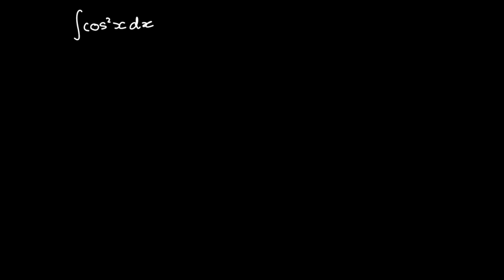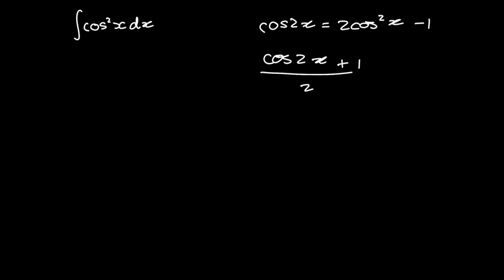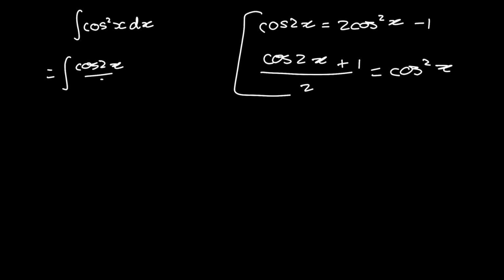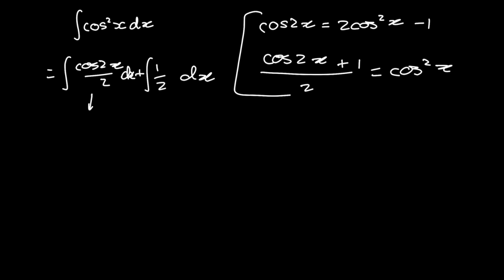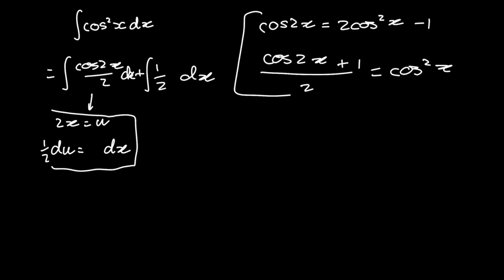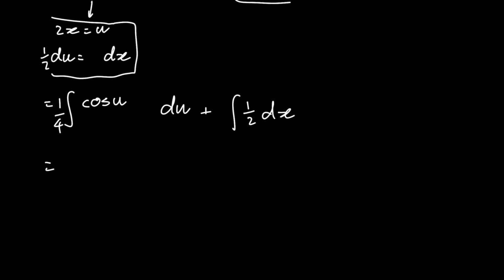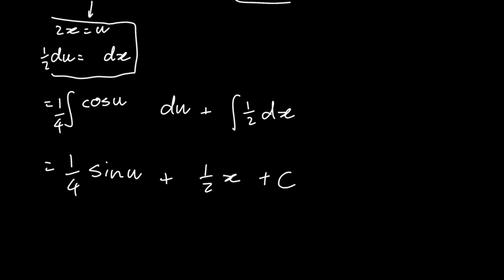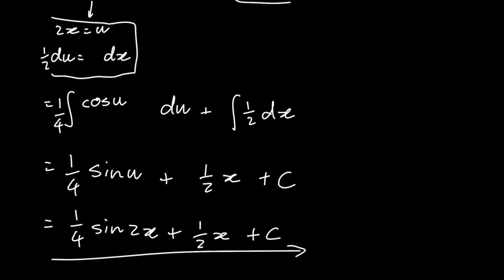Integral of (cosx)^2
Today we solve and discuss the solution to the integral of cosine squared of x.